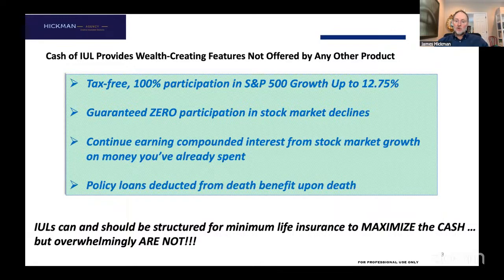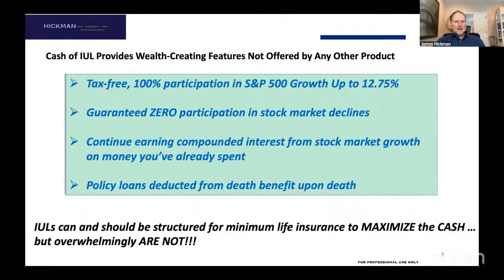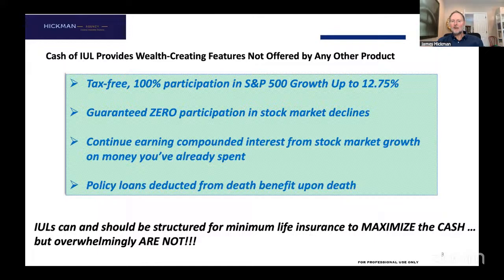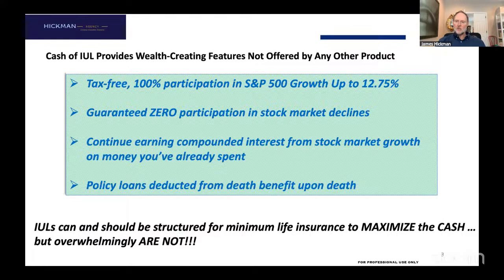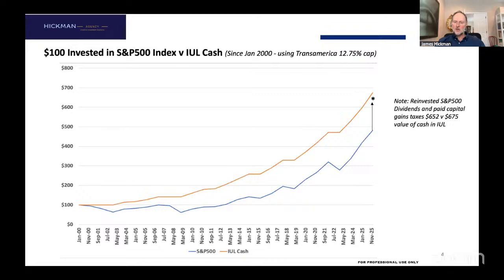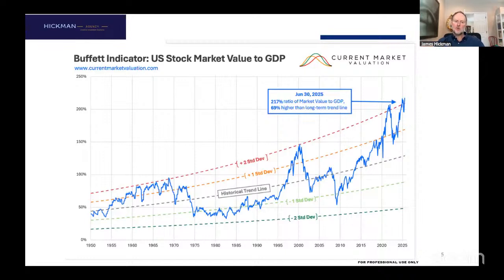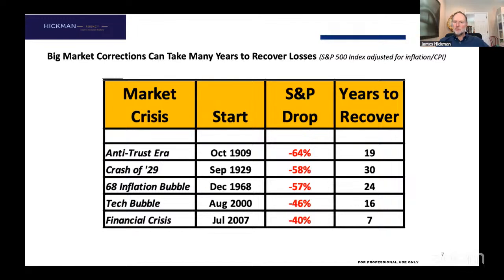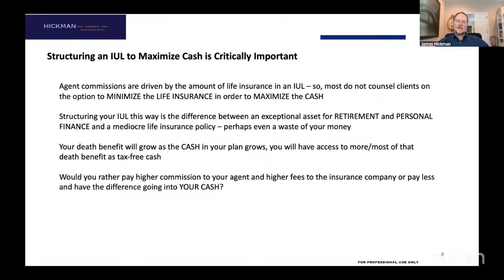IUL’s potential value when structured properly for max cash vs excess life insurance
bmitchellagency @gmail.com

Part two of a three part series:

In this video, we discuss a Deeper dive on IULs - the enormous difference in IUL’s potential value when structured properly for maximum cash versus excess life insurance

Life Coverage: Provides a death benefit to beneficiaries, offering financial protection.
Cash Value Growth: The cash value grows, tax-free, based on the performance of a stock market index (like the S&P 500), while contractually guaranteed to not absorb market declines.
Flexibility: Allows policyholders to adjust premium payments and death benefits within certain limits, providing customization to changing needs.
Tax Advantages: The cash value growth is tax-free, and death benefits are generally income tax-free to beneficiaries.
Potential for Accumulation: Can serve as a retirement account, personal bank and life insurance plan all in one.
Downside Protection: Can include a minimum interest rate, protecting the cash value from negative market performance.
Considering an IUL can be advantageous for those seeking life insurance with built-in investment growth potential, flexibility, and tax benefits. However, it's important to review fees, caps, and participation rates, and consult with a financial advisor to ensure it aligns with personal financial goals.

Thursday, November 20th | Time: 12: 00 PM EST – 1PM EST
Class 1: Stock market risk at historic valuations and historical failure of diversification to protect against losses. How IULs and Annuities structured correctly offer elegant solution

Thursday, December 4th | Time: 12: 00 PM EST – 1PM EST
Class 2: Deeper dive on IULs – the enormous difference in IUL’s potential value when structured properly for maximum cash versus excess life insurance

Thursday, December 18th | Time: 12: 00 PM EST – 1PM EST
Class 3:

    Deeper dive on Annuities – good ones versus risky ones. The answer to some tough questions for retirees and soon-to-be retirees.
    How much of your nest egg could you lose and not lose sleep over retirement?
    How much is protected against any loss of principle?
    How much income do you that you cannot outlive?

This is not financial, investment, or legal advice. Past performance is no guarantee of future results. Investing involves risk, including possible loss of principal. Consult a qualified professional before making decisions.